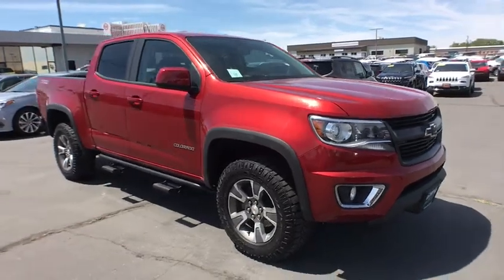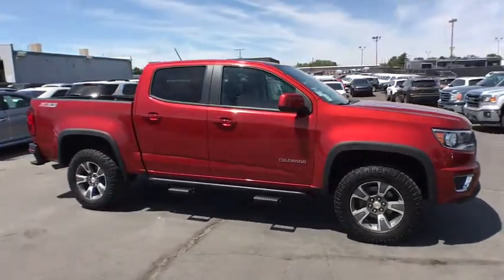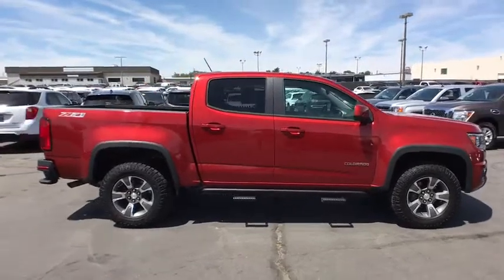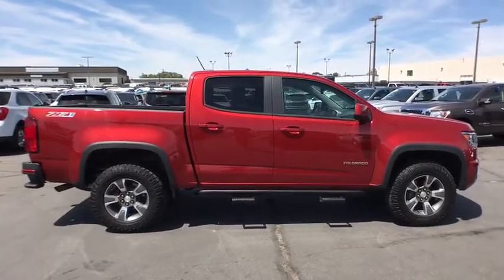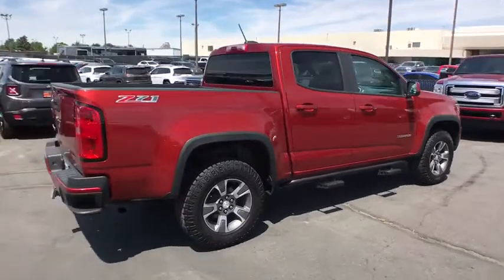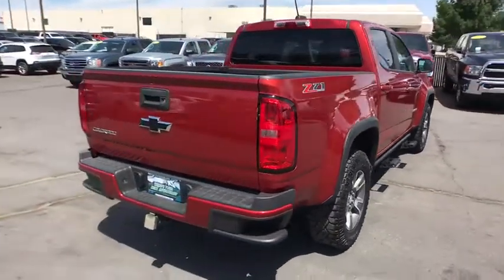2015 CHEVROLET COLORADO Reno, Carson City, Northern Nevada, Sacramento, Elko, NV F1261473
RED USED 2015 CHEVROLET COLORADO available in Reno, Nevada at Lithia Chrysler Jeep of Reno. Servicing the Carson City, Northern Nevada, Sacramento, Elko, NV area.
2015 CHEVROLET COLORADO 4WD CREW CAB Z71 - Stock#: F1261473 - VIN#: 1GCGTCE31F1261473

FUEL EFFICIENT 24 MPG Hwy/17 MPG City!, PRICED TO MOVE $300 below Kelley Blue Book! CARFAX 1-Owner, LOW MILES - 18,950! Nav System, Heated Seats, Bed Liner, Hitch, Onboard Communications System, Aluminum Wheels, Back-Up Camera CLICK NOW!br /br /KEY FEATURES INCLUDEbr /4x4, Heated Driver Seat, Back-Up Camera, Onboard Communications System, Aluminum Wheels, Remote Engine Start, Heated Seats. Keyless Entry, Steering Wheel Controls, Electronic Stability Control, Bucket Seats, Electrochromic rearview mirror. br /br /OPTION PACKAGESbr /TRAIL BOSS EDITION includes (5VI) Cargo tie-down rings, LPO, (RVP) Black 3 round step bars assist steps, LPO, (VAV) All-weather floor mats, LPO, (RGO) 17 Tires, P265/65R17 off-road, LPO, (SG1) Black Bowtie Emblem Package, LPO, (SF5) Wheel flares, LPO and (RVY) Pickup box cargo divider, LPO, AUDIO SYSTEM FEATURE, BOSE PREMIUM 7-SPEAKER SYSTEM, AUDIO SYSTEM, CHEVROLET MYLINK, 8 DIAGONAL COLOR TOUCH NAVIGATION WITH AM/FM/SIRIUSXM USB ports, auxiliary jack, Bluetooth streaming audio for music and most phones, hands-free smartphone integration, Pandora Internet radio, voice-activated technology for radio and phone, BED LINER, SPRAY-ON, BLACK, TRAILERING PACKAGE, HEAVY-DUTY includes trailer hitch and 7-pin connector, TRANSMISSION, 6-SPEED AUTOMATIC, HMD, 6L50 (STD), ENGINE, 3.6L SIDI DOHC V6 VVT (305 hp [229 kW] @ 6800 rpm, 269 lb-ft of torque [365 N-m] @ 4000 rpm) (STD). br /br /OUR OFFERINGSbr /At Lithia Chrysler Jeep of Reno our first and foremost goal is to make your car-buying and ownership experience better than any other you've had near Carson City, Auburn CA, Sparks and beyond. And prepare to have your expectations exceeded. br /br /Price does not include $449 Dealer Doc fee, taxes, and license fees. Price contains all applicable dealer incentives and non-limited factory rebates. You may qualify for additional rebates; see dealer for details.br /